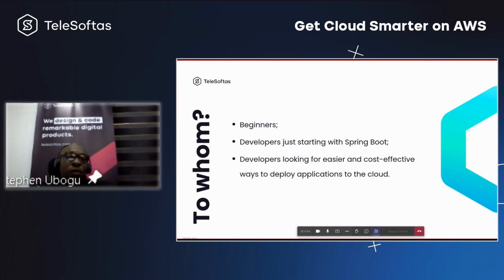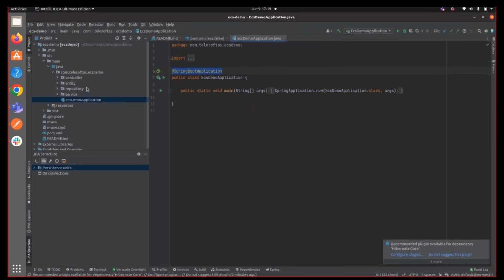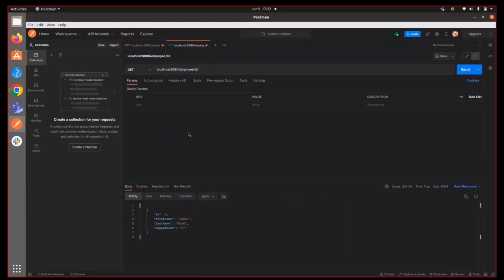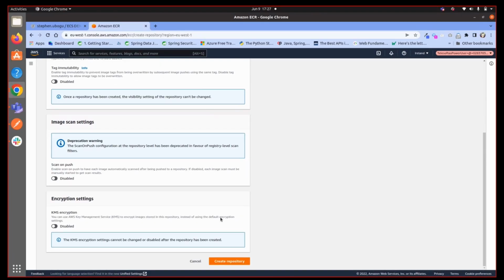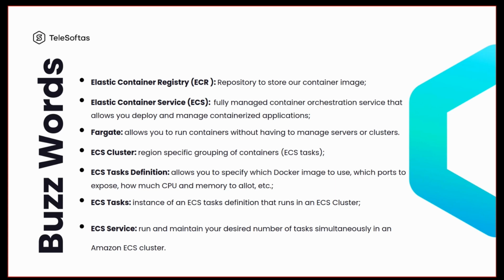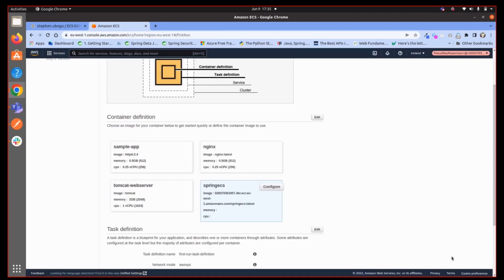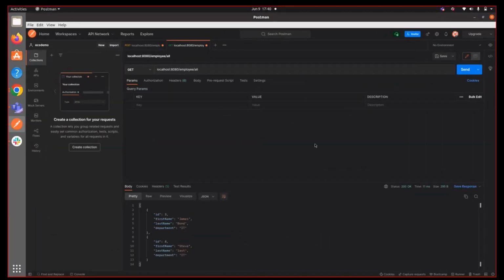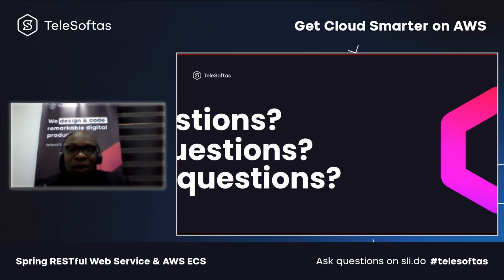Spring Restful Web Service on AWS ECS using Fargate, by Stephen Ubogu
In this presentation you will learn to create stand-alone, production-grade Spring based Applications and use Fargate with Amazon ECS to easily run and scale your containerized application workloads.

Agenda:
1. Brief explanation on technologies to be used
-  Springboot
-  Docker
-  Elastic Container Registry
-  Elastic Container Service
-  Fargate
2. Writing and running a simple Springboot Restful web service (demo)
3. Deploying to ECS